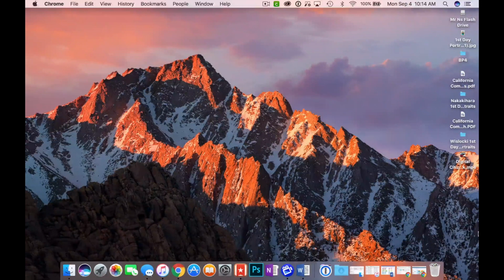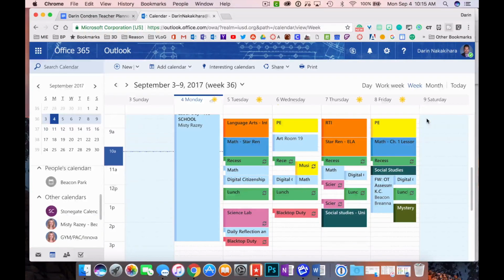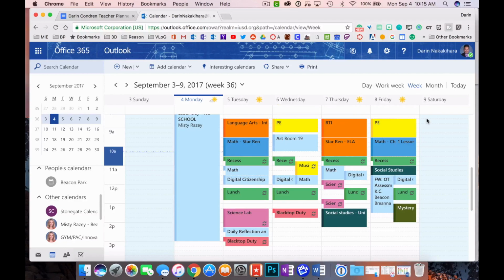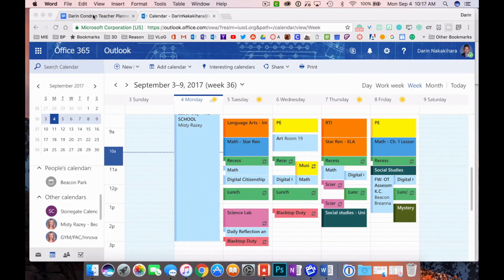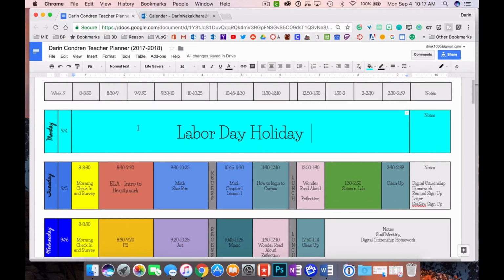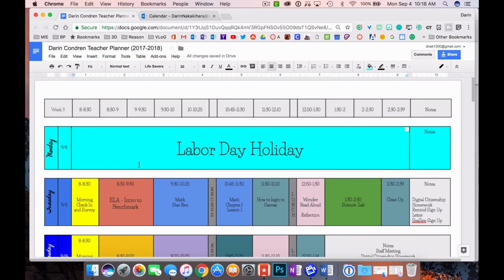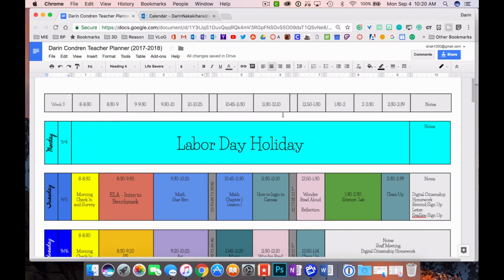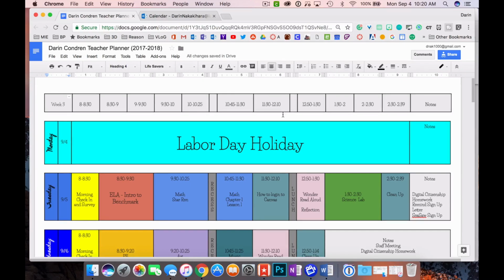Teacher VLoG About Technology - Free Digital Teacher Planner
Teacher VLoG About Technology - Introducing the Darin Condren Teacher Planner. This video is about how I stay organized with my new Google Doc.  Feel free to make a copy and use it yourself.

Darin Condren Digital Teacher Planner (template) -
***It's a forced copy! Click on "Make a copy"

Laguna Niguel, Ca - My name is Darin Nakakihara.  I am a Youtuber from Orange County, Ca.  This is a teacher blog about my adventures as a 4th grade teacher at Beacon Park School in the Irvine Unified School District.